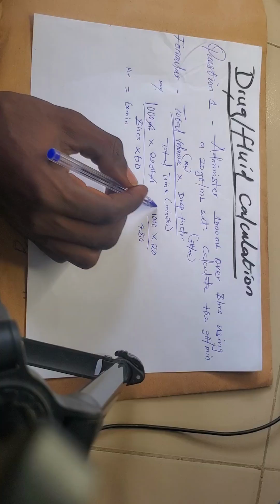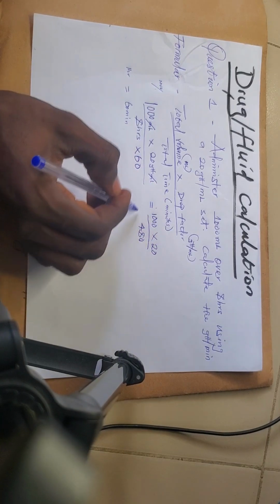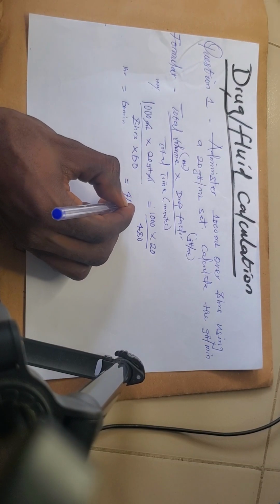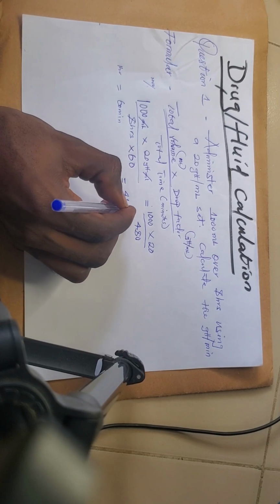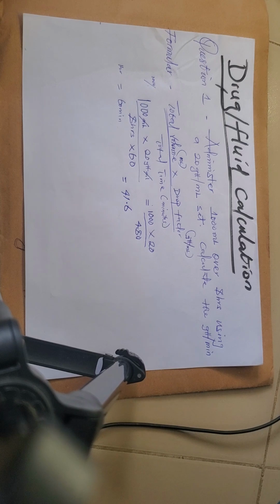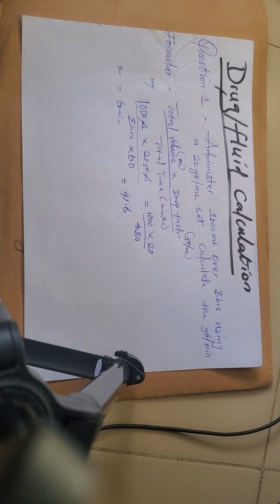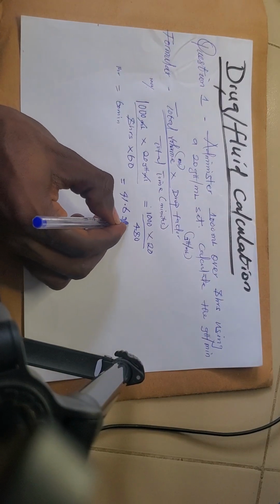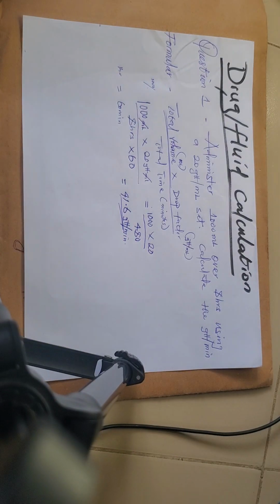I.V CALCULATION PART 1